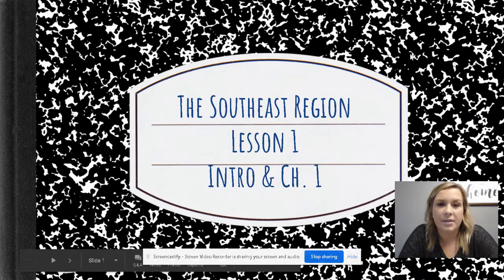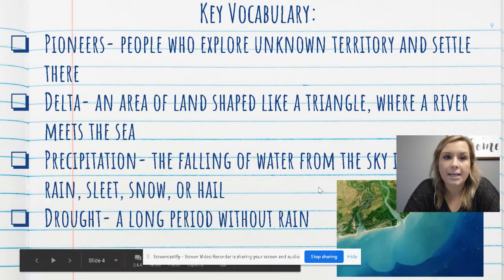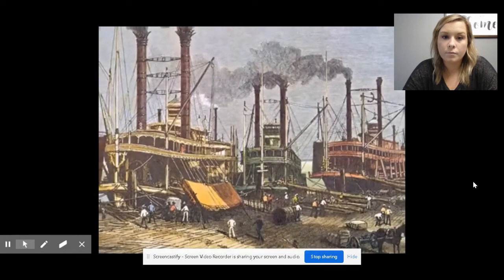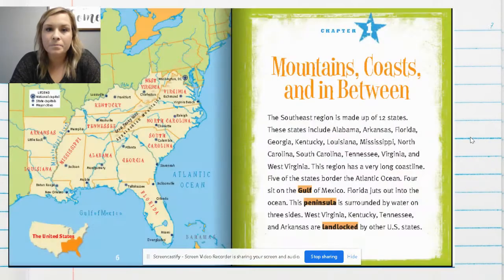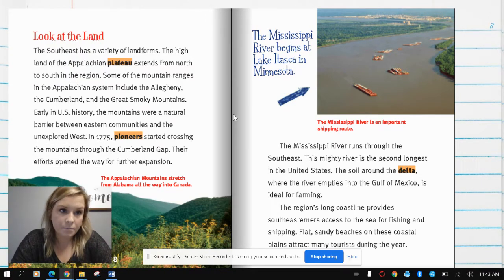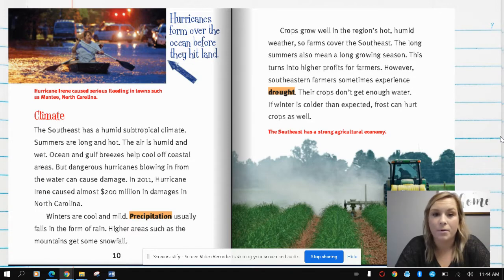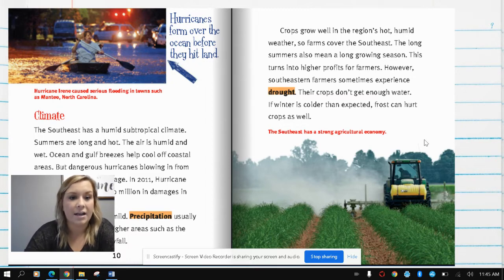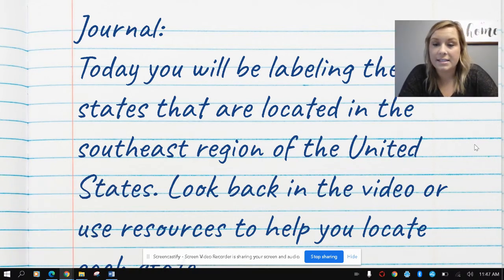Southeast Region (Intro & Ch. 1)